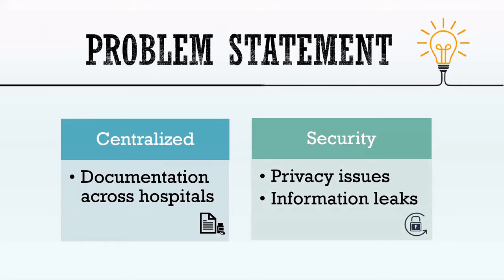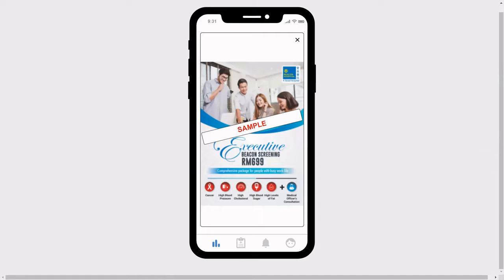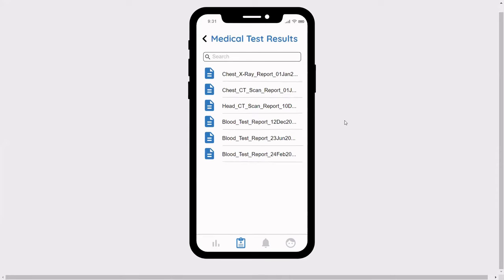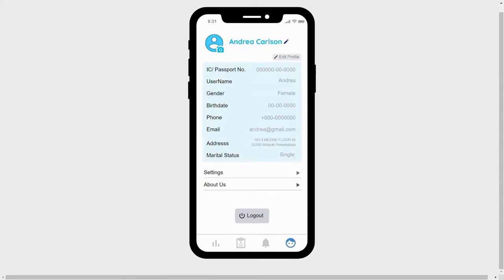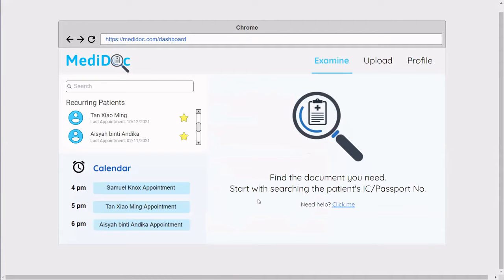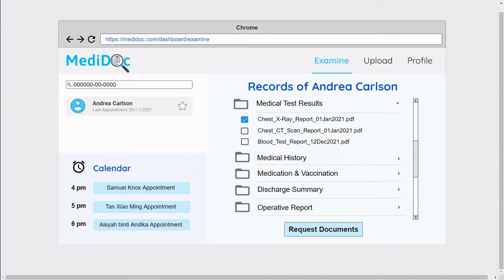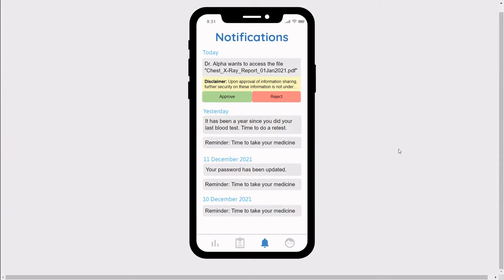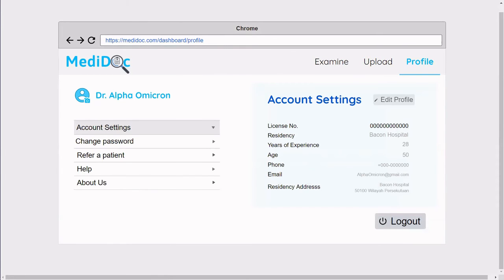MediDoc by 4gineers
Currently, there are limited applications to centralize medical records across all the hospitals, making it hard for the doctor to get patient’s medical records from other hospitals.

However, if hospitals share their database, it will raise privacy issues and information leaks. Hence, via MediDoc, we aim to empower the patients to have the rights to aggregate their medical data across hospitals.

This solution involves a mobile application for the patients and a website for the medical personnel. .